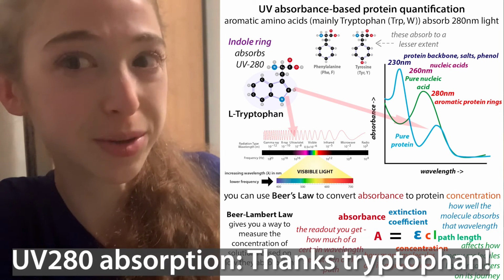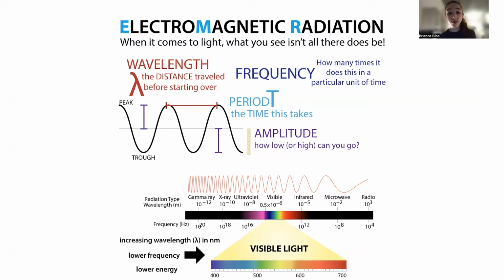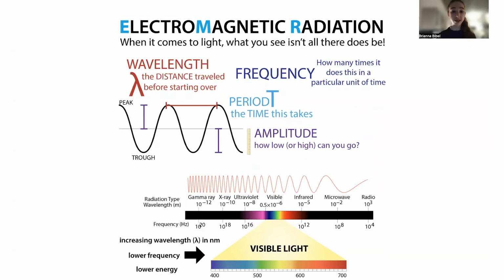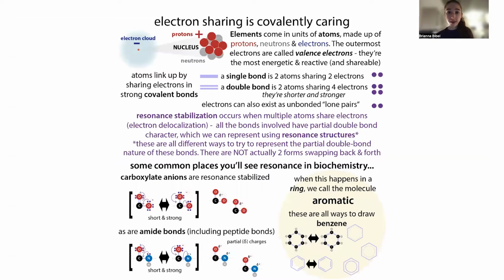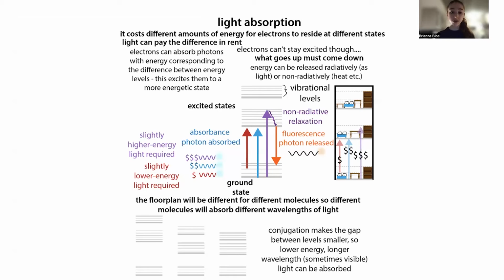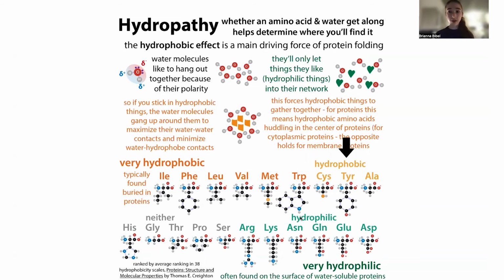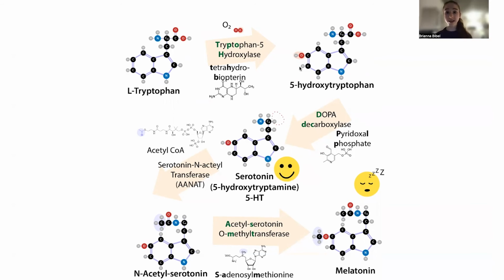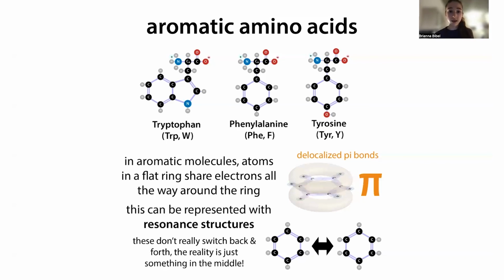UV absorption by proteins & tryptophan biochemistry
What’s Tweety bird’s fave amino acid?  tWiptophan! Tryptophan (Trp) is abbreviated W & you can remember this by saying it like Tweety! W’s one of my faves too & I’ll try to explain why w/o tripping up! You might have heard of it in the context of a different bird - yup, Tryptophan’s the source of the “turkey makes you tired” MYTH because Trp is a precursor to the chemical signaling molecules serotonin & melatonin that help regulate mood and sleepiness and stuff. Today, I’ll tell you why you should pardon the turkey - and why Trp helps us “see” our protein in UV.

It’s Day 9 of 20DaysOfAminoAcids - the bumbling biochemist’s version of an advent calendar. Amino acids are the building blocks of proteins. There are 20 (common) genetically-specified ones, each with a generic backbone with to allow for linking up through peptide bonds to form chains (polypeptides) that fold up into functional proteins, as well as unique side chains (aka “R groups” that stick off like charms from a charm bracelet). Each day I’m going to bring you the story of one of these “charms” - what we know about it and how we know about it, where it comes from, where it goes, and outstanding questions nobody knows.

but the basic overview is

amino acids have generic “amino” (NH₃⁺/NH₂) & “carboxyl” (COOH/COO⁻) groups that let them link up together through peptide bonds (N links to C, H₂O lost, and the remaining “residual” parts are called residues). The reason for the “2 options” in parentheses is that these groups’ protonation state (how many protons (H⁺ ) they have) depends on the pH (which is a measure of how many free H⁺ are around to take).

Those generic parts are attached to a central “alpha carbon” (Ca), which is also attached to one of 20 unique side chains (“R groups”) which have different properties (big, small, hydrophilic (water-loving), hydrophobic (water-avoided), etc.) & proteins have different combos of them, so the proteins have different properties. And we can get a better appreciation and understanding of proteins if we look at those letters. So, today let’s look at Tryptophan (Trp, W)

Like all molecules, Trp is made up of atoms (individual carbons, hydrogens, etc.). Atoms link up by sharing pairs of electrons - you need 2 for a single bond & 4 for one of the shorter, stronger, double bonds. But what if you don’t quite have enough? You might want to join an electron commune! (otherwise know as resonance/electron delocalization/conjugation). Tryptophan’s a fan of this. Tryptophan is AROMATIC. That doesn’t mean it smells nice, it just means that it has rings and, in the rings, after they’ve “spent” 1 electron each on the bonds to their neighbors they donate their “extra” into a communal shared stock. Those atoms that opt into this commune get to share, and this leads to electron delocalization above and below aromatic rings, kinda like a donut.

Trp’s side chain’s a big, bulky INDOLE w/a methylene (CH₂) linker. INDOLE is BICYCLIC (2 linked rings). It has a 6 carbon (C) BENZENE (similar to the other 2 aromatic amino acids (AAAs) phenylalanine (Phe, F) & tyrosine (Tyr, Y). But Trp has a second “unique” ring we  - a 5-membered PYRROLE. Pyrole is classified as HETEROCYCLIC because it has an atom “different” than “the us” carbon. I’m not sure how to abbreviate “yoush” in text, but what I’m trying to tell you is that a nitrogen (N) snuck in. BUT it’s STILL AROMATIC! And bulky and uncharged, so it’s in the category of LNAAs (Large Neutral Amino Acids), a class which includes Tyr, Phe, Ile, Leu, Val, and  Met. We’ll get back to this later because all of these guys have to fight for the same doors to get into cells (LNAA transporters).

That N that snuck in is able to join the commune because it has a loan pair of e⁻ take “role” of double bonds in resonance structures (see yesterday) in providing “extra” e⁻.  So, all in all, you get a total of 10 “extra” e⁻ shared throughout 2 rings. And this is ultra-stabilizing - it’s like an electron play-date where the atoms can get help reigning in their energetic electrons.

And the aromatic-ness makes it “visible” in the “invisible” range. As a protein biochemist, I work on figuring out thing like how tiny parts of tiny proteins affect how they interact with other tiny things like other proteins or nucleic acids (DNA or RNA). They’re all way too small to see, so I need an alternative way to “look” at them.